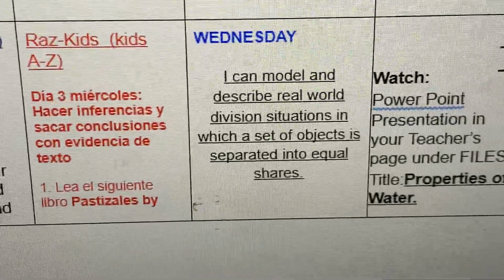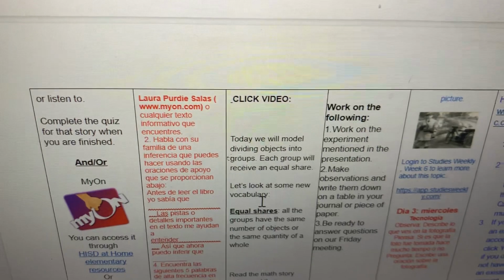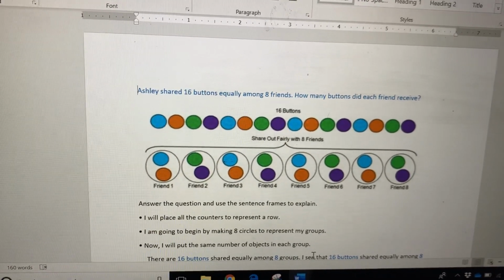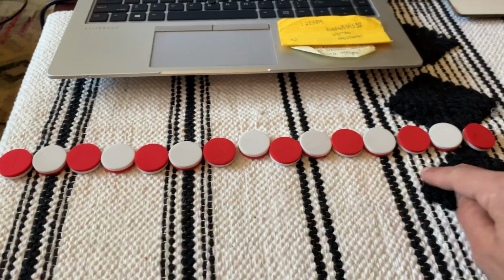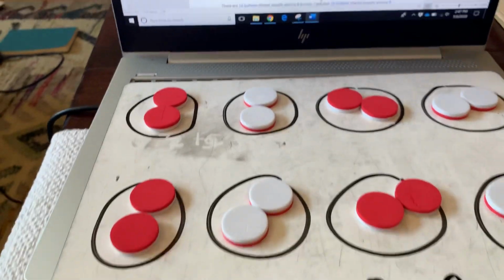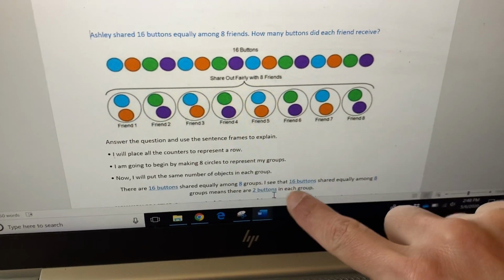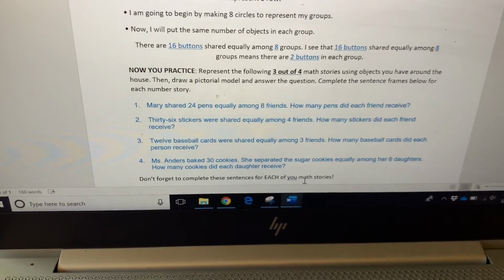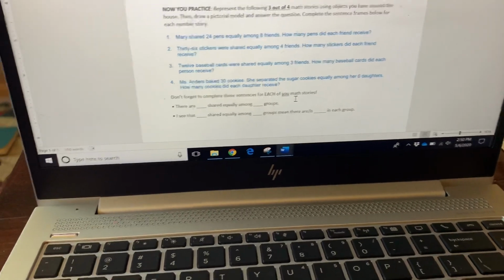Math 5/13 Wednesday: describe division in equal shares